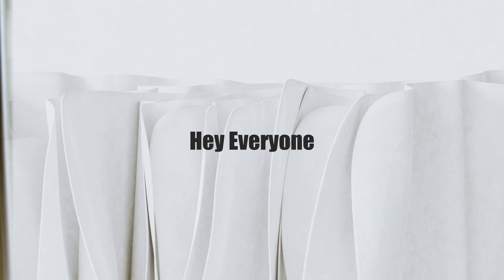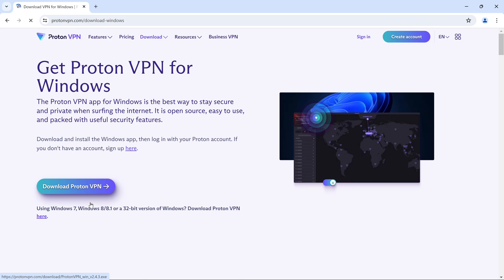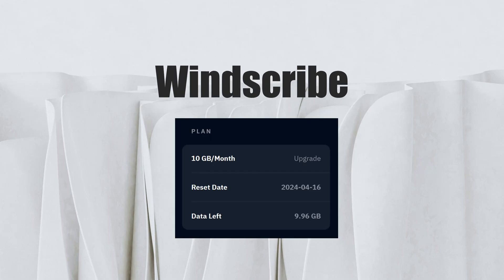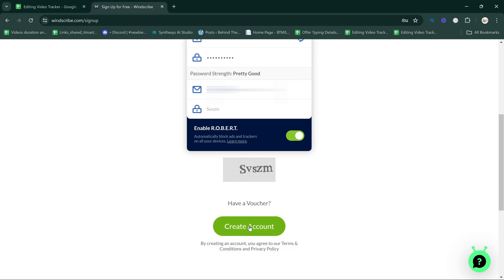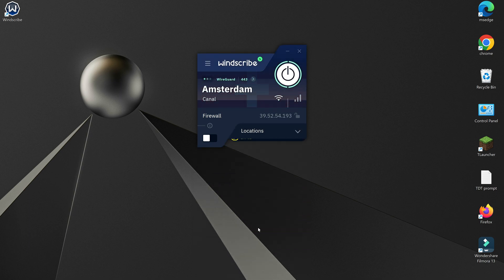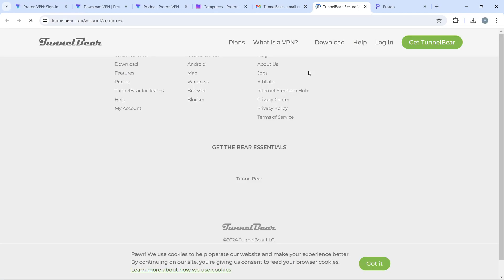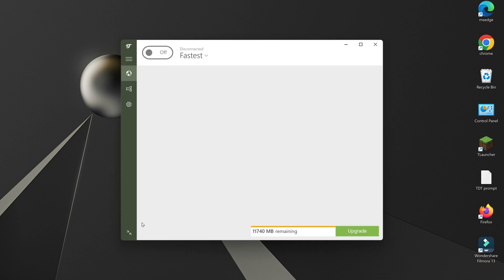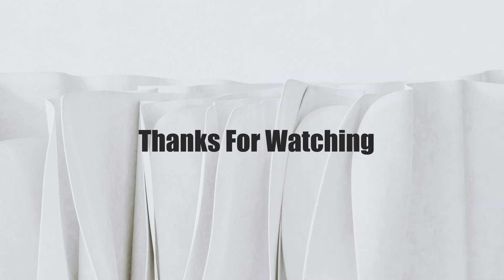Best Free VPNs for PC in 2024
🔐 Unlock the Ultimate Online Freedom & Security with the Best Free VPNs for PC - A Must-Watch Guide for 2024!

Looking for unbeatable online privacy and access without breaking the bank? You're in the right place! In this detailed guide, we dive into the top free VPNs for PC, comparing features, speed, and security levels to ensure you can browse, stream, and game securely in 2024.

Comprehensive Reviews: We've tested dozens of VPNs to find the best free options that don't compromise on privacy or performance.
Expert Insights: Learn what makes a VPN stand out in terms of privacy policies, encryption strength, and user experience.
Easy Setup Guides: Step-by-step instructions to get you started with the most reliable free VPNs in minutes.
Avoid Common Pitfalls: Discover the hidden costs of free VPNs and how to avoid potential risks.

🌍 Whether you're looking to unlock region-blocked content, safeguard your personal information on public Wi-Fi, or simply enhance your online privacy, we've got you covered.

Top Picks Include:

Proton - Best Overall for Speed and Security
Windscribe - Top Choice for Unlimited Data
Thunnel Bear - Ideal for Beginners with Easy Setup

Don't Risk Your Online Privacy!
Choosing the right VPN can be daunting, especially with so many options out there. Our expert analysis simplifies the decision, helping you pick a free VPN that suits your needs without compromising on security.

👉 Watch Now to Transform Your Online Experience!